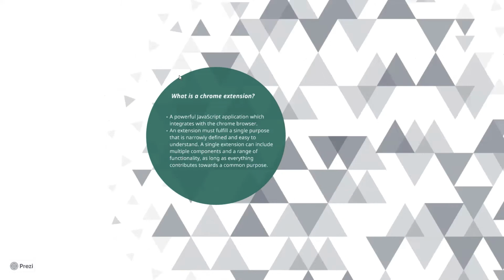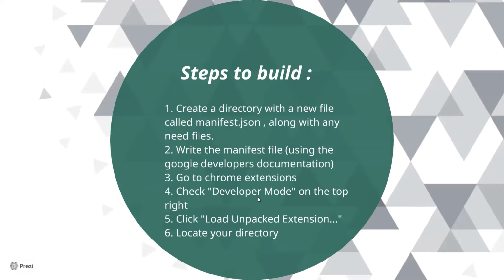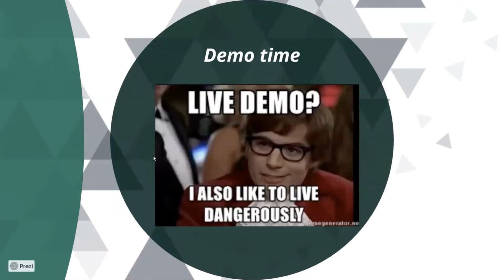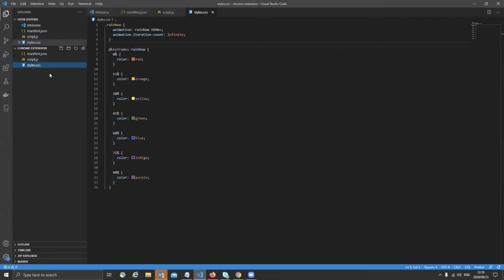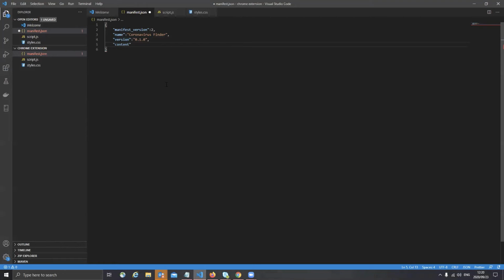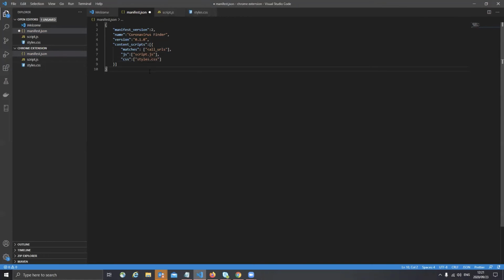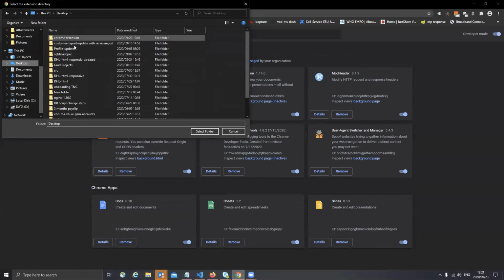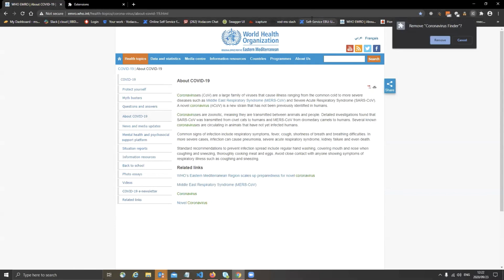How to build your own browser extensions - Ronaldo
Ever wondered how to build and personalize your own chrome extension? I'm here is to help.